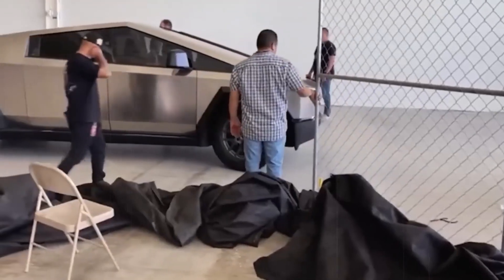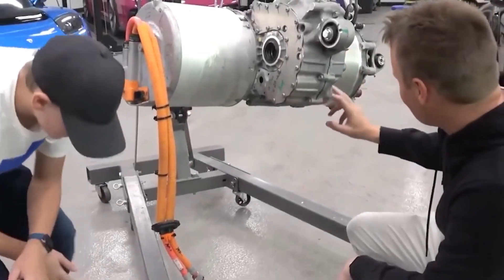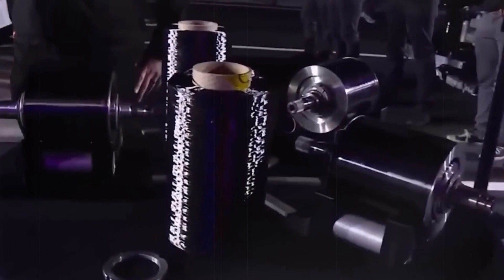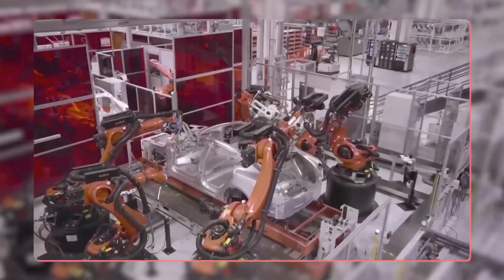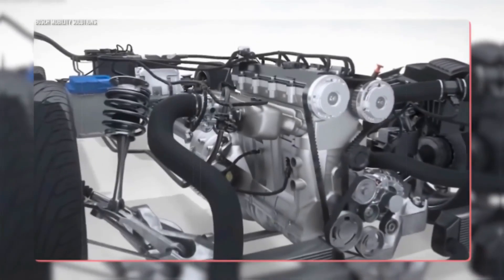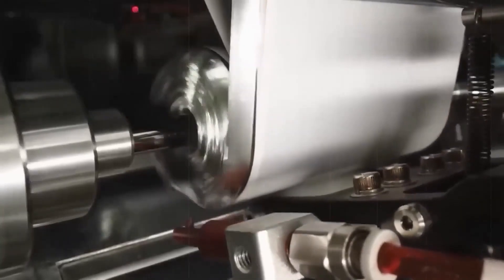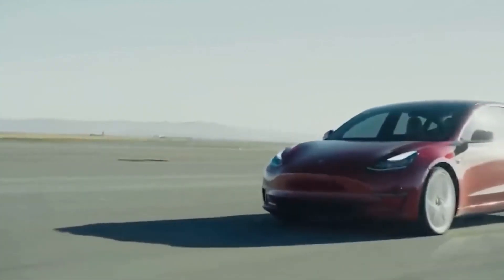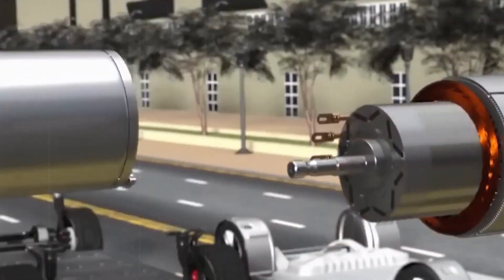Elon Musk Has Left The Entire Car Industry STUNNED With This New Engine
Cars, Engines, Electric Vehicles